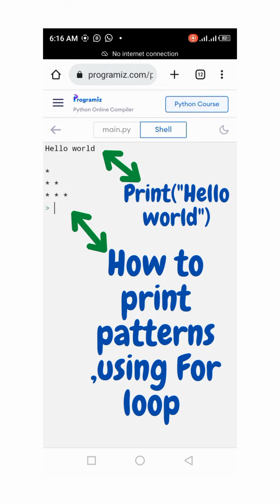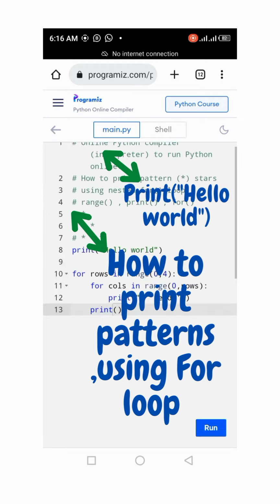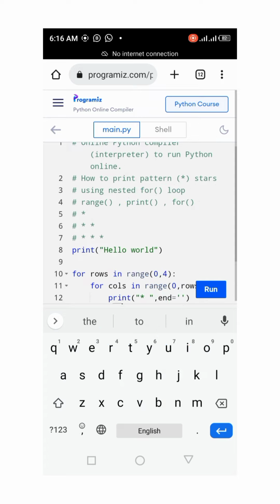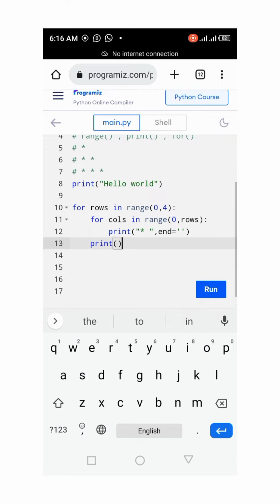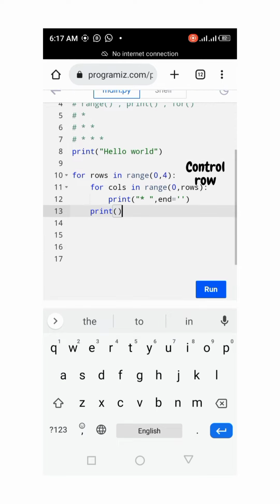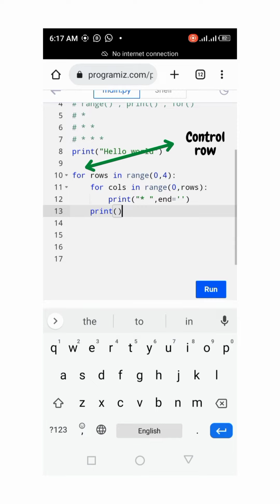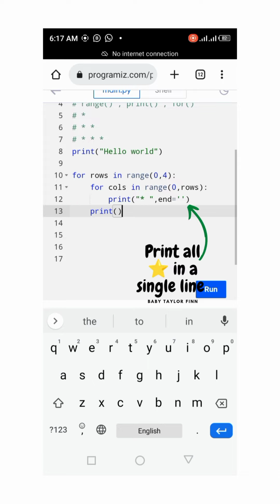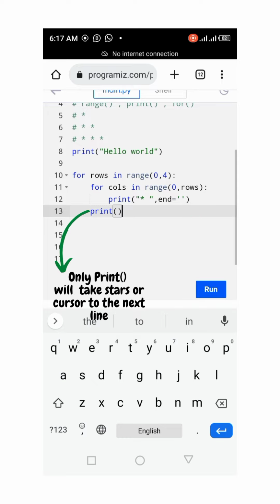How to print patterns / stars using For loops | range() | end=' '